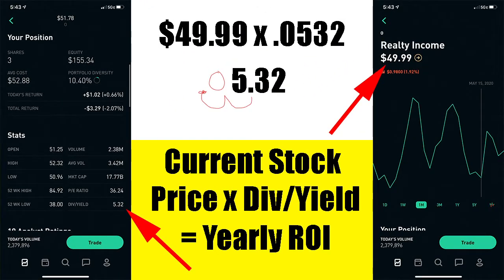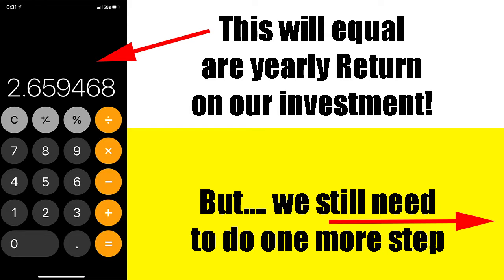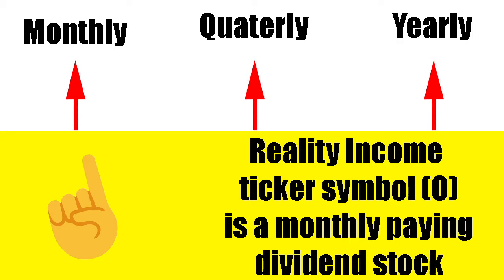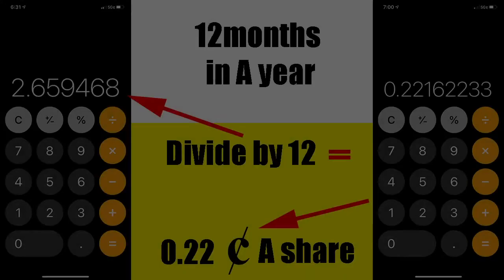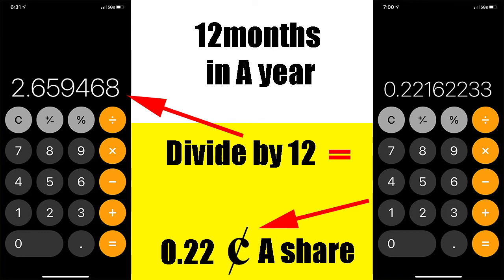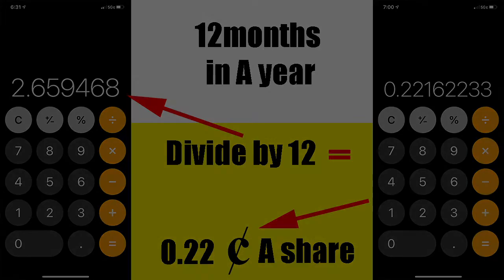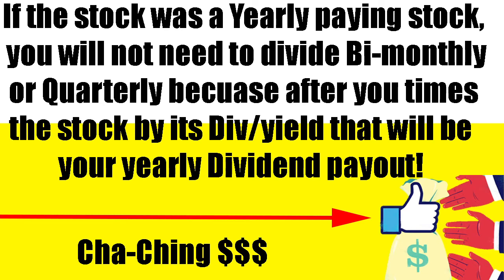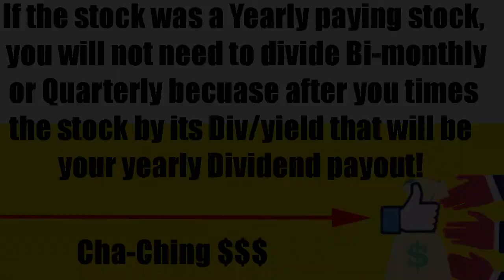How to Calculate a Dividend Payout (Easy)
Hey guys, I will show you how to calculate a Dividend payout for a company! It's super easy. You will find out quick how much you will be getting paid with a simple mathematic formula!
-Your free stock is waiting for you! Join Robinhood and we'll both get a stock like Apple, Ford, or Facebook for free. Sign up with my link.

-Cool investing gear! Check it out below.
-Blockchain coin (bitcoin)
-Id rather be investing t-shirt
-Day Trader coffee mug
-Bitcoin watch
-Bitcoin wallet
-Dope real-estate shirt